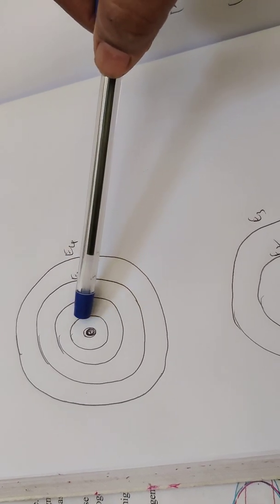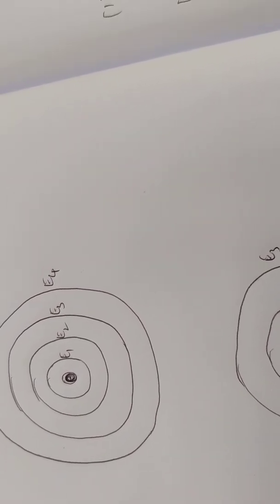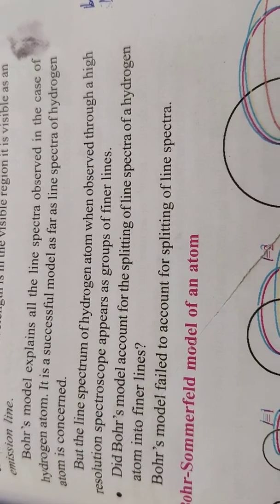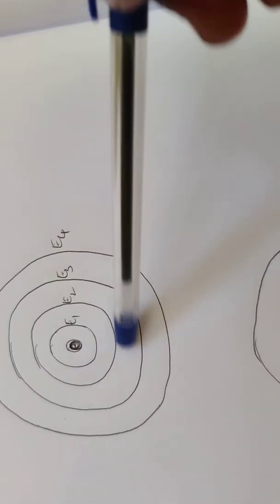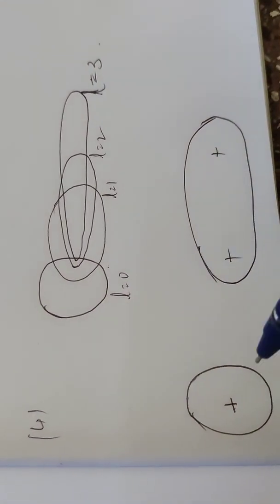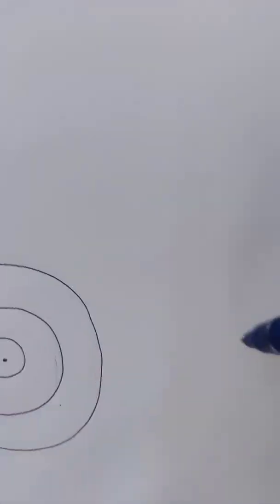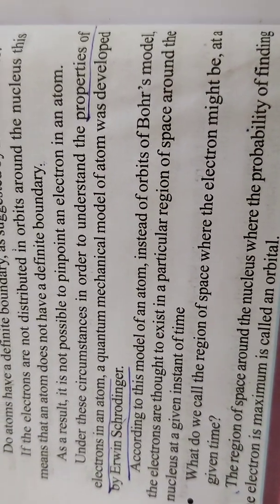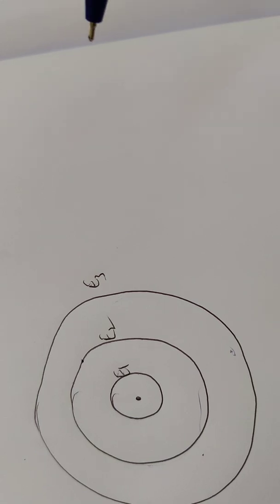December 29, 2020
Bohrs  model of hydrogen atom , part-2